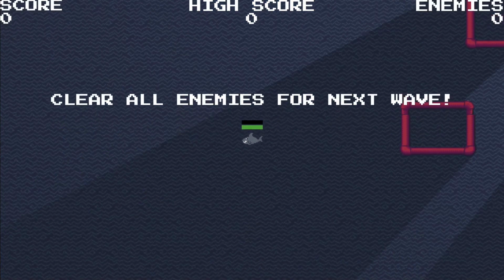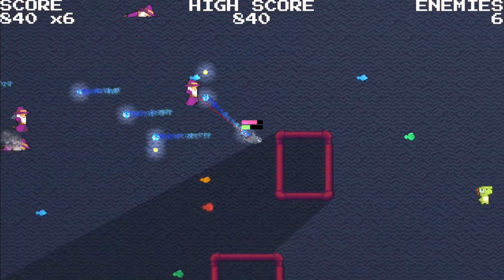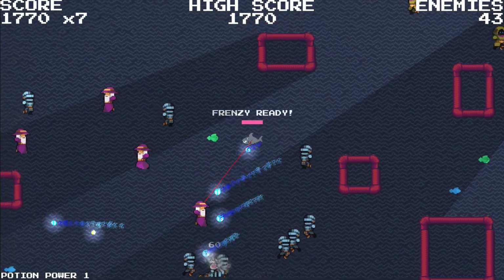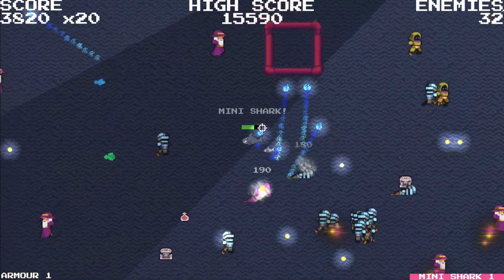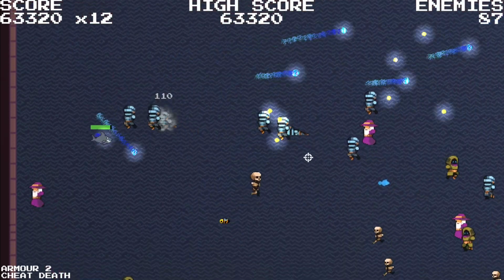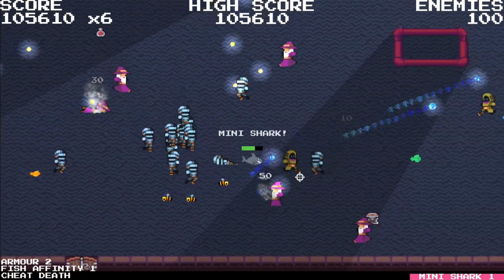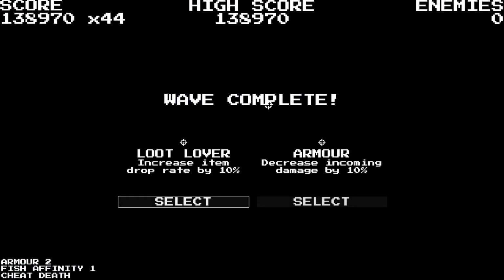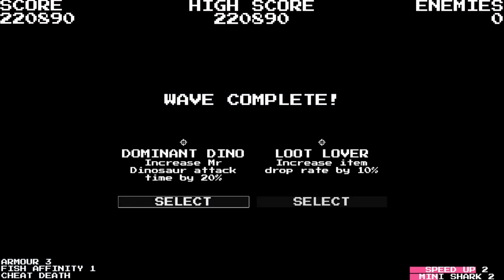This game costs $0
In which we check out a new indie roguelite game known as Avenger Sharks.
side note: i'm not the dev, just someone who found the game.
for those of you wondering, yes, i do have a speech impediment. please have some patience with me ok?